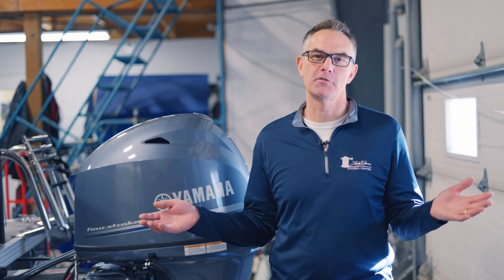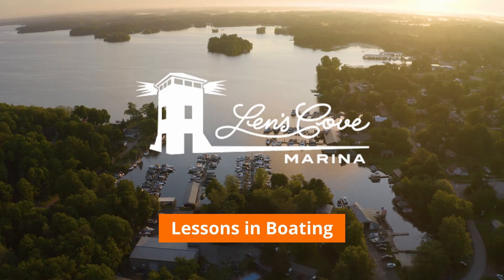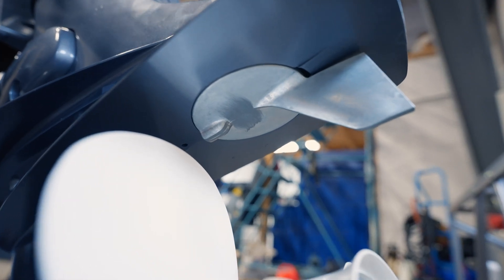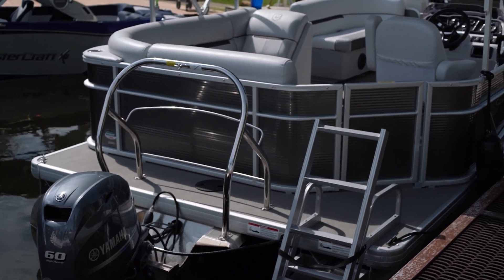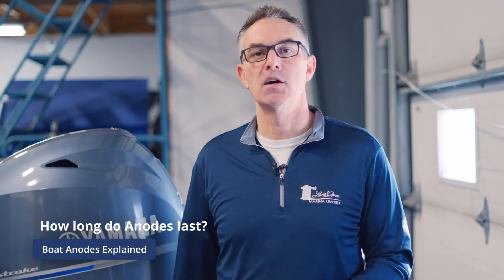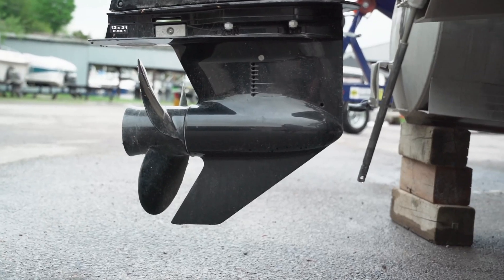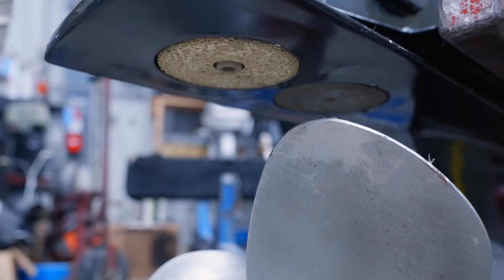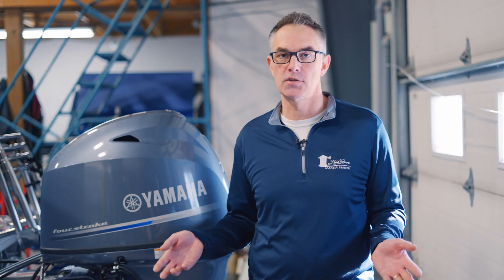Boat Engine Anodes Explained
Anodes are what protect your boat engine lower unit. They are a sacrificial chunk of metal that are designed to corrode faster and more easily than the metal around it in your lower unit.  In this video boat engine anodes are explianed and we will cover:

0:00 Intro
0:19 What is an anode?
0:40 How does and anode work?
1:37 What are andoes made of?
2:18 How long does an anode last?
2:42 When should an anode be replaced?